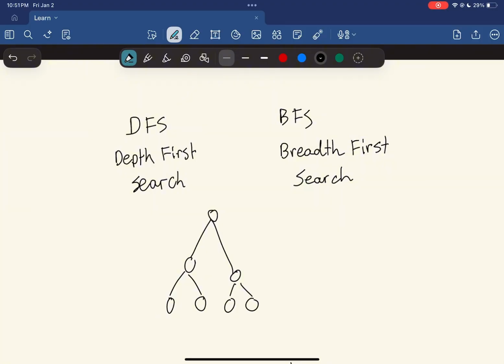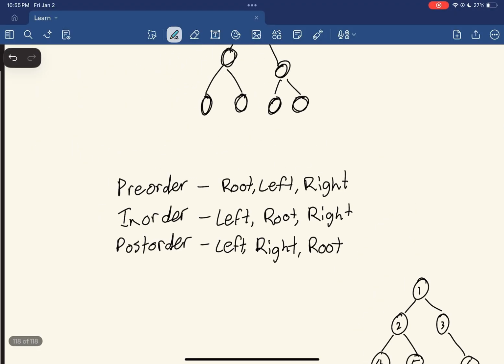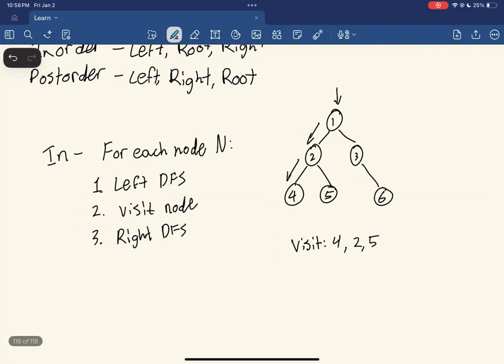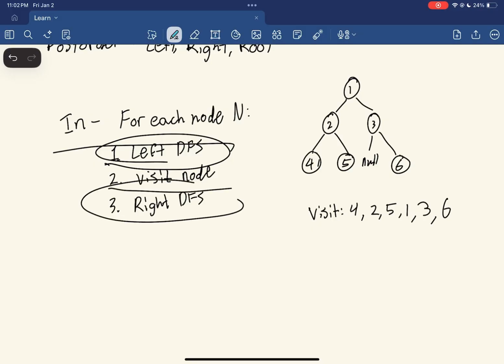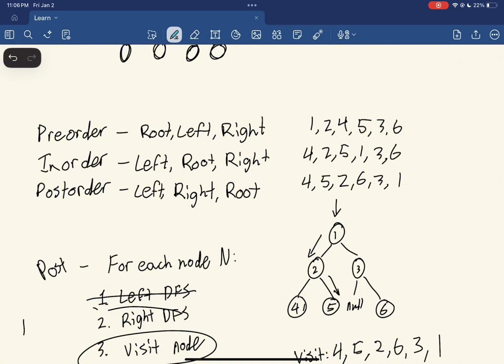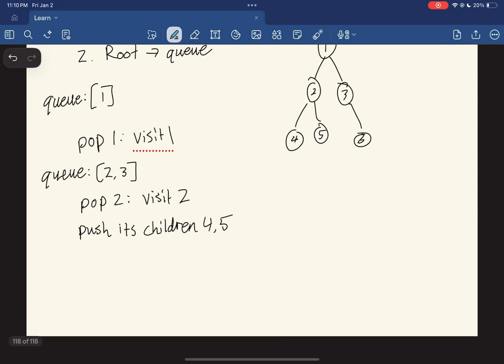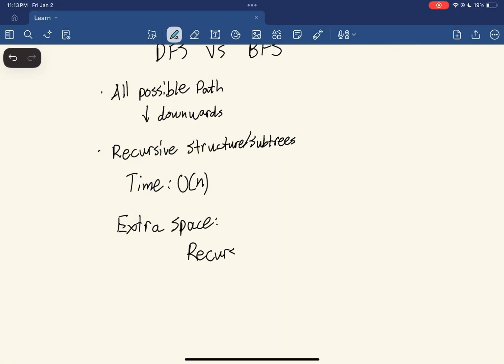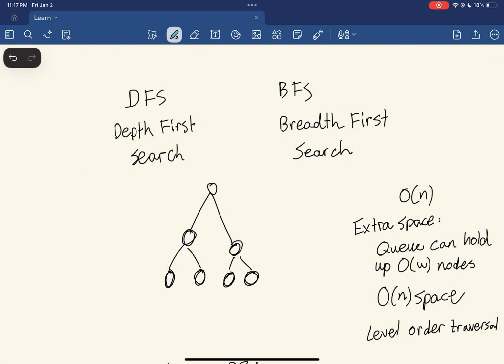DFS vs BFS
Sorry for the video being long... if you have any question just comment and i'll try answering them through a video or reply.